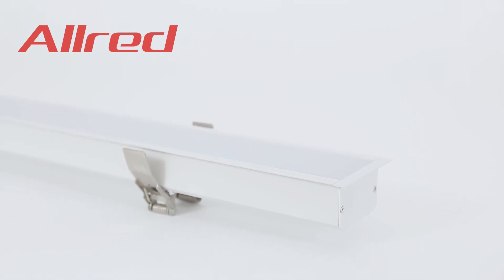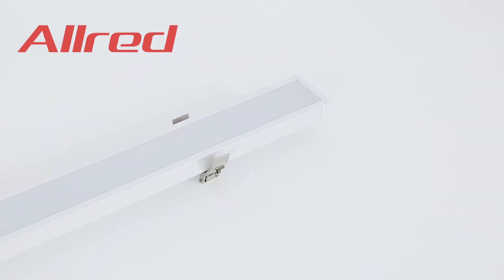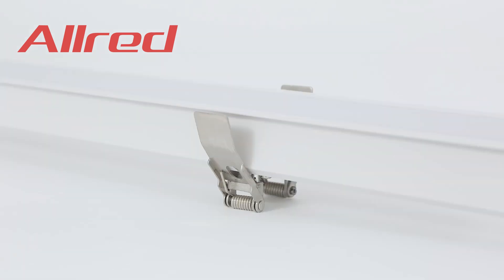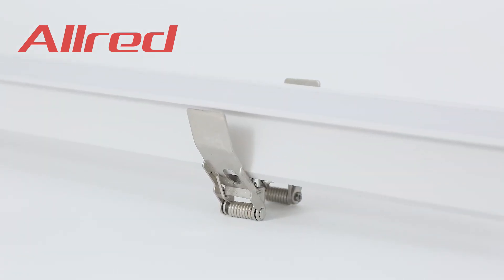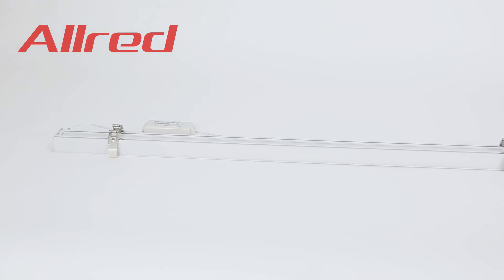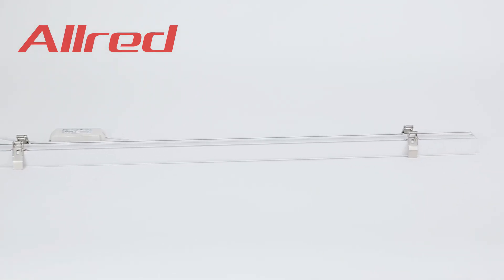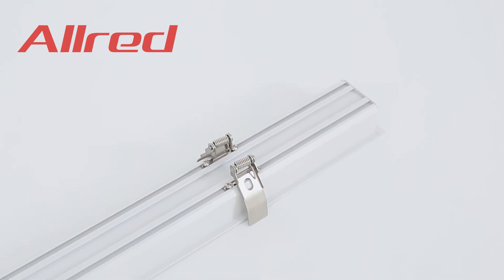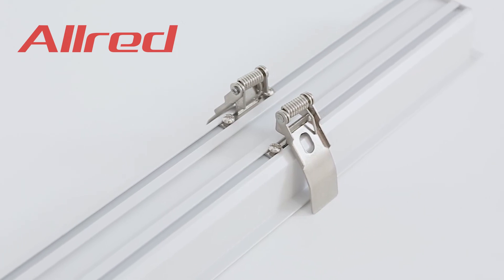Recessed Linear LED Light for Sitting Room, Modern Lamp, Contemporary Light